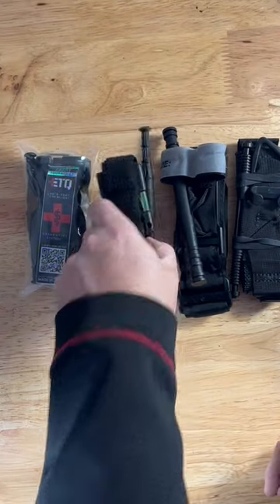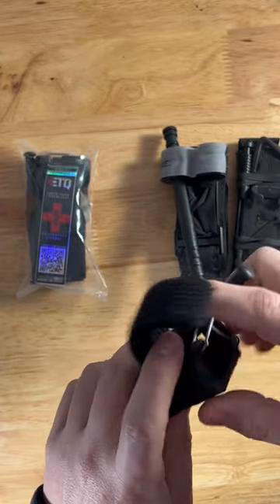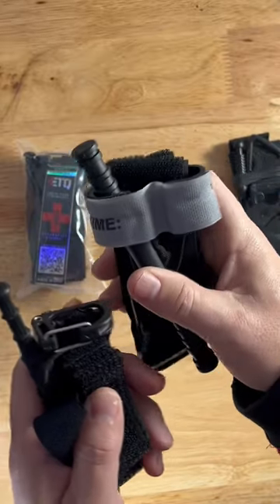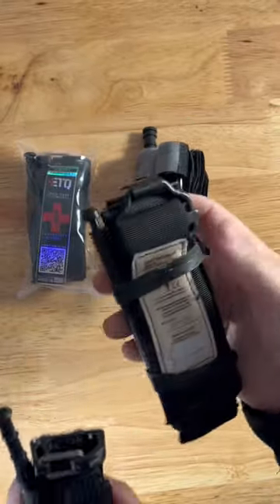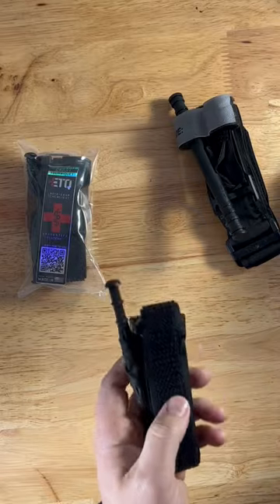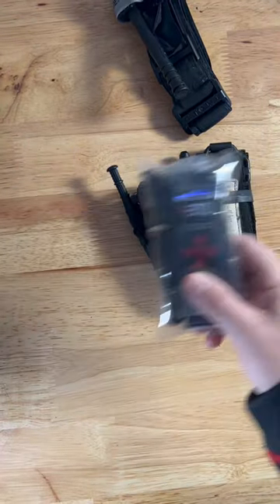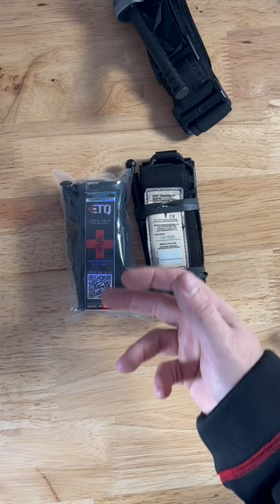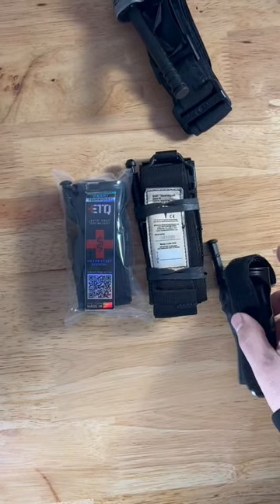Snake Staff Systems EDC Tourniquet Key Features